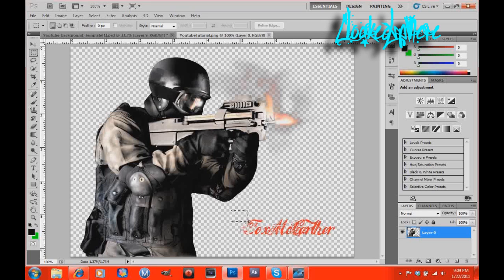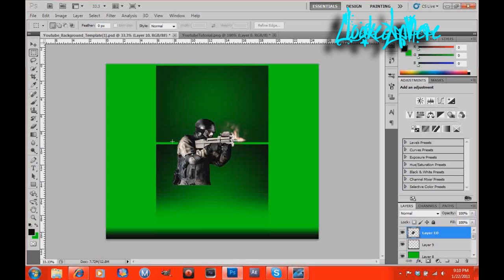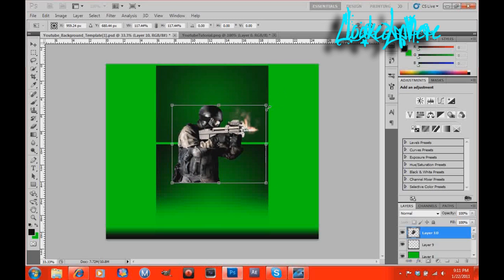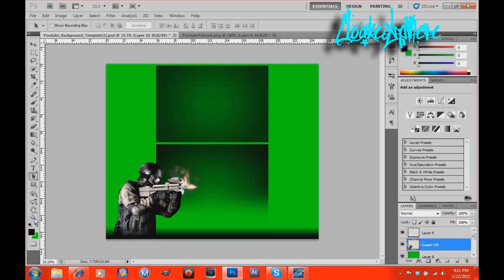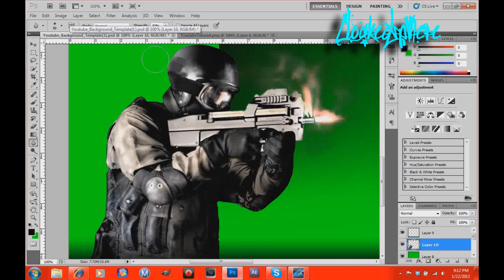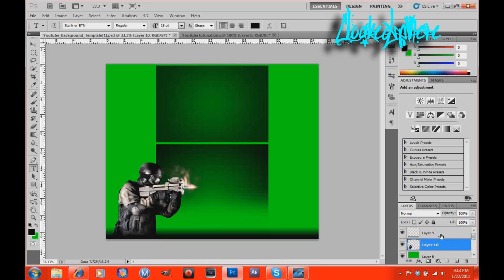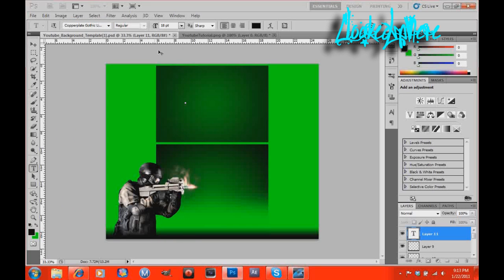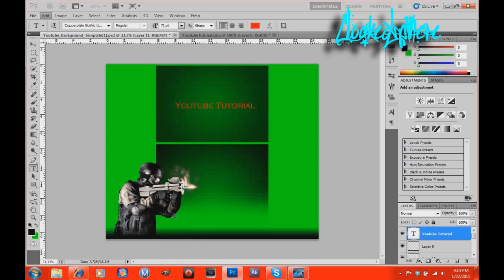How To Make a Youtube Background | FULL TUTORIAL BY CLOAKEDSPHERE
We Put alot of hard work into our video's for you viewers and it would mean alot for you to show your appreciation. Hey Guys it Cloakedsphere here bringing you a full tutorial on how to make a youtube background useing Adobe photoshop